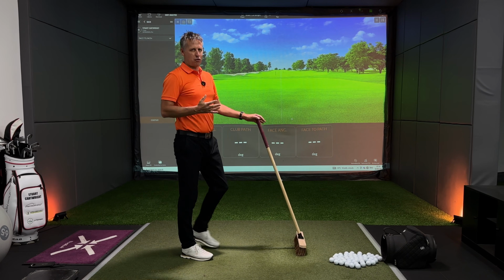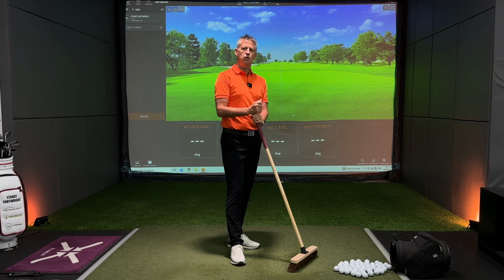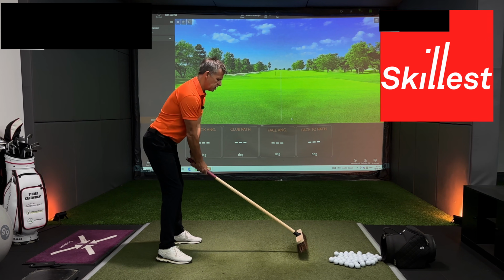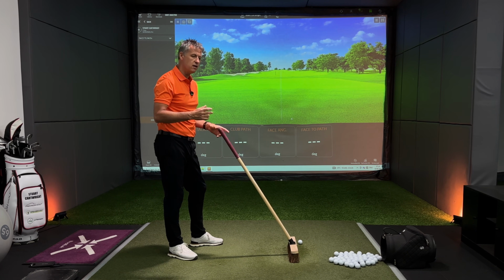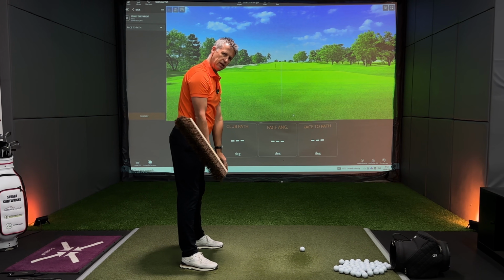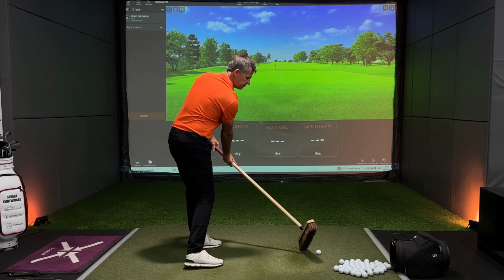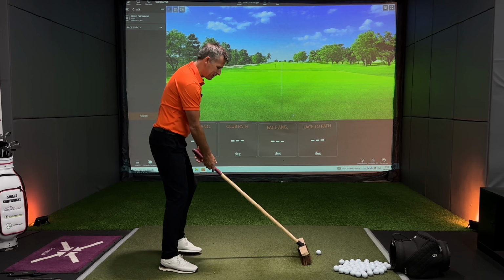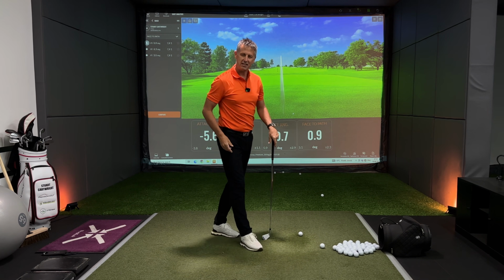Unleash Your Golf Potential: Discover How THE BROOM Reigns King at IMPACT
In this video, we'll discuss how THE BROOM reigns king when it comes to golf swing improvement.

If you're looking to improve your golfing skills, then you need to watch this video! We'll discuss how THE BROOM can help you improve your golf swing, and how to use this tool to improve your game. After watching this video, you'll be able to unleash your golfing potential and play at your best!